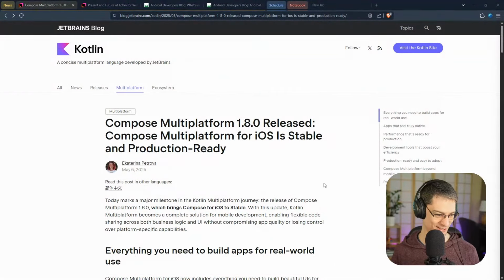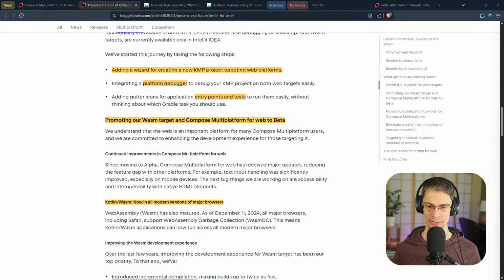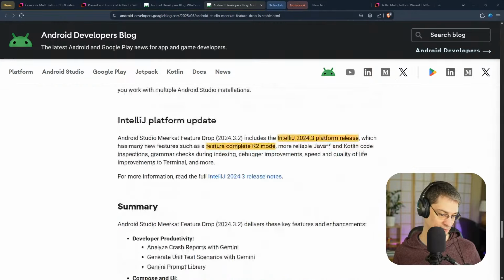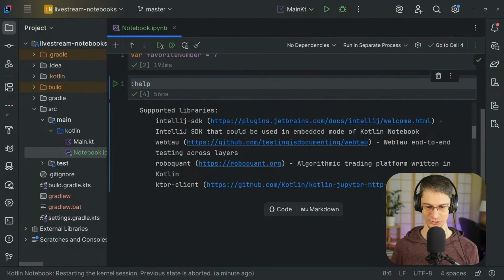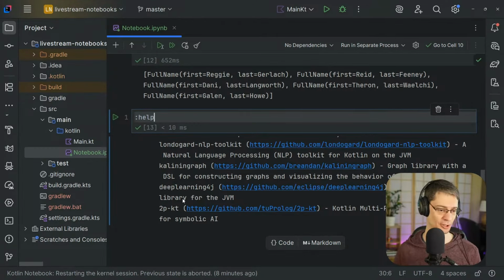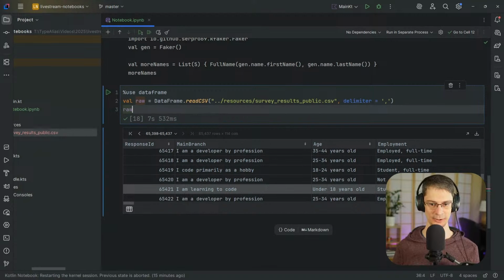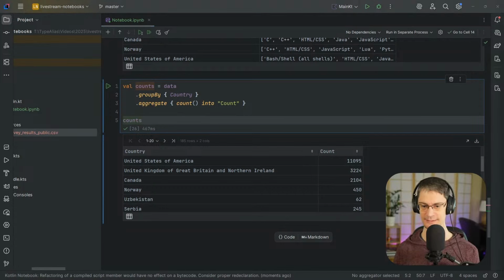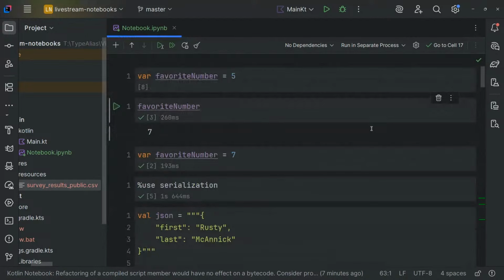Kotlin Notebooks - CMP iOS is Stable! - TypeAlias Show #7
Google I/O and KotlinConf are just around the corner! Let's get one more livestream in before then!

- We'll check out the latest news happening in the Kotlin and Android worlds.
- We'll look over some of the latest updates in Jetpack Compose and Compose Multiplatform.
- Now that Notebooks are included in IntelliJ IDEA Community Edition, we'll see what things we can do with them.

Join the chat, hang out, and become friends with other Kotlin enthusiasts like you!

... or get the brand new paperback edition on Amazon! 🎉

💬 Mentioned in this Episode:

📱 Compose Multiplatform 1.8 - iOS stable!

📚 Chapters

00:00 Intro
00:55 Welcome!
06:58 Compose Multiplatform 1.8
11:55 Kotlin for Web
15:58 Jetpack Compose 1.8
18:09 Android Studio Updates
20:30 Kotlin Notebooks
55:34 Wrap-up and Thank you!

// The Android robot is reproduced or modified from work created and shared by Google and used according to terms described in the Creative Commons 3.0 Attribution License. Kotlin "Kodee" mascot v2.1 was developed by JetBrains.